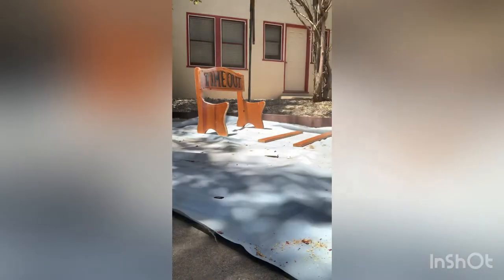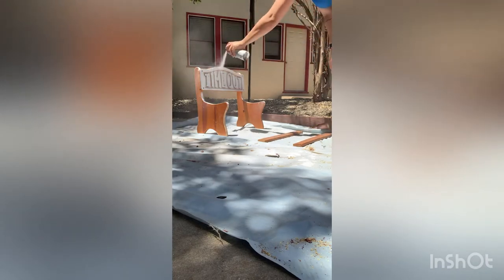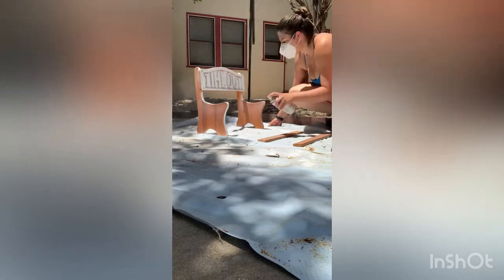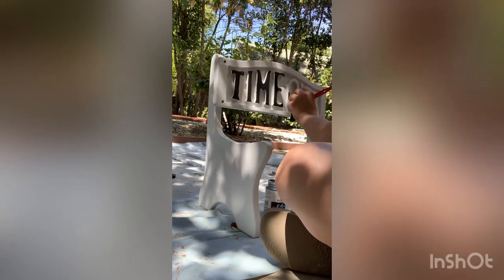DIY refinish of antique bench furniture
Refinishing an antique “time out” bench in real time step by step.

Products used:

1. Kurd kutter

2. Paint and primer in 1, matte white color.

3. 220 grit sandpaper

4. Black chalk paint

5. Wipe on poly

Connect with Shasta on Instagram